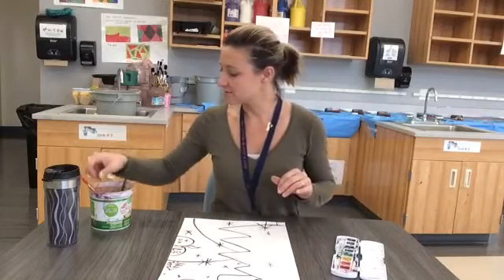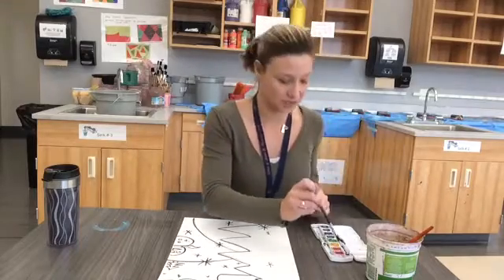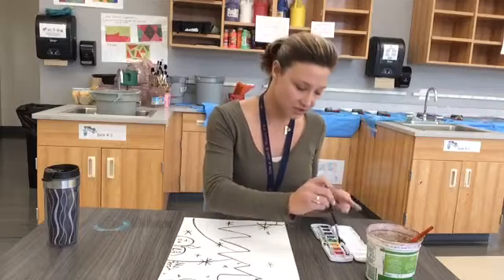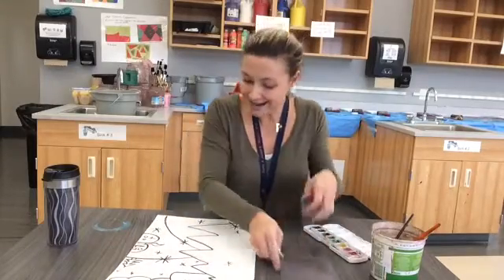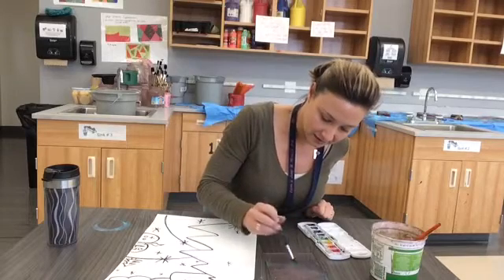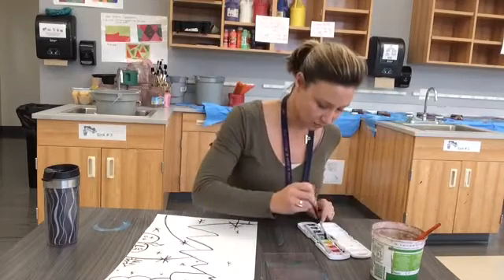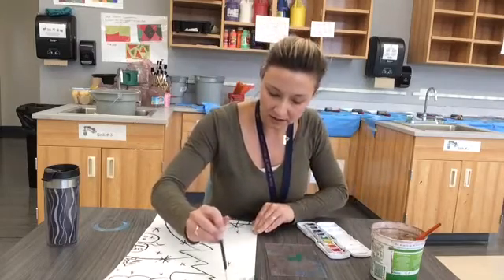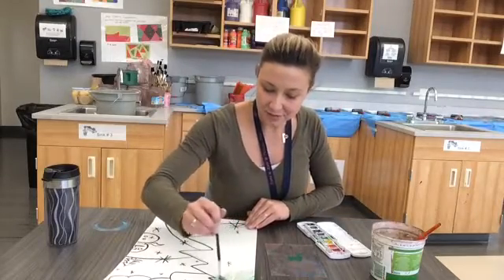Mixing earth tones